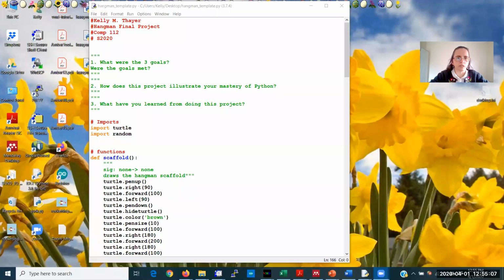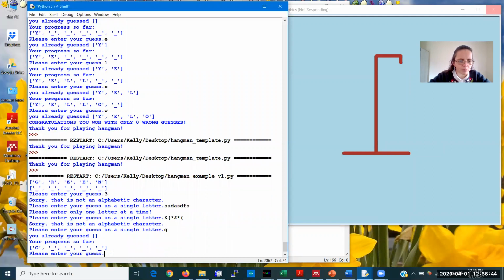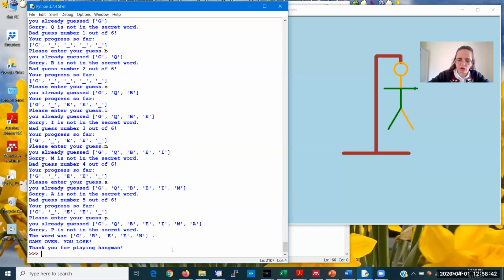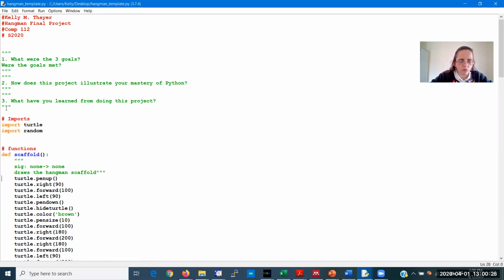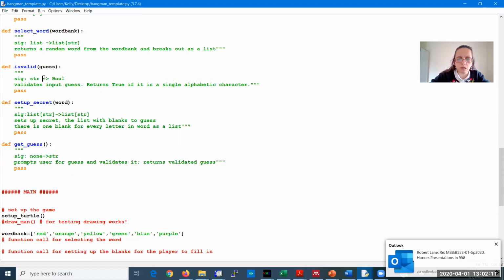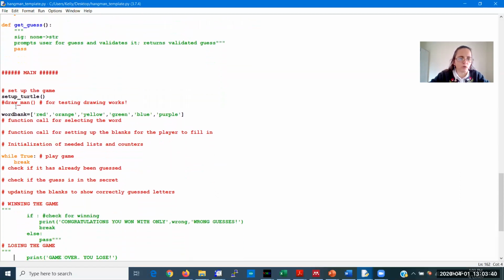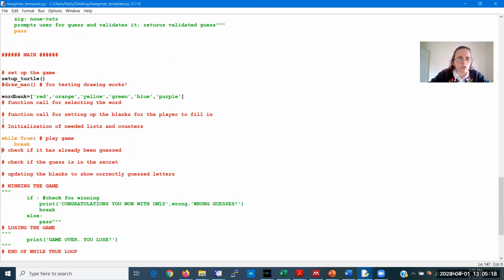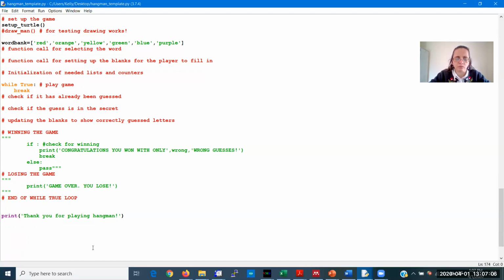hangman help video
This video takes students through the steps of setting up a Hangman final project. It does not provide the final code, but explains what functions to set up, and what the output should look like. Students of an introductory Python coding course should be able to complete the project